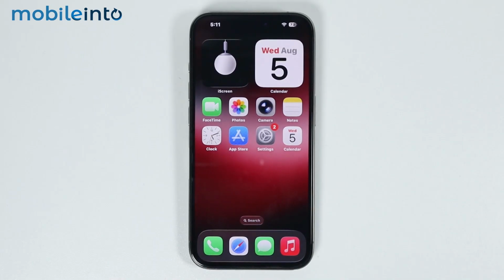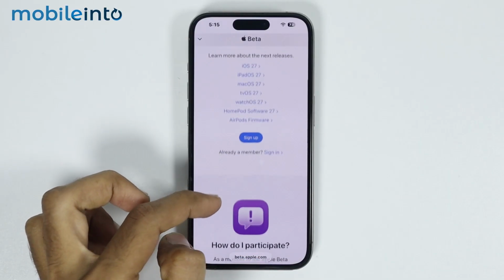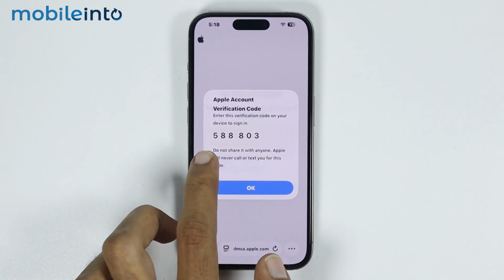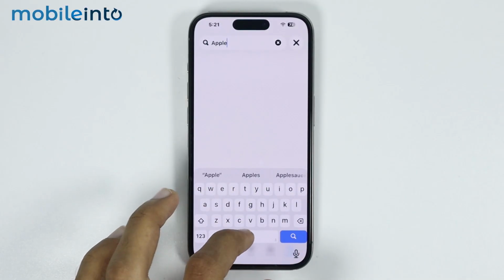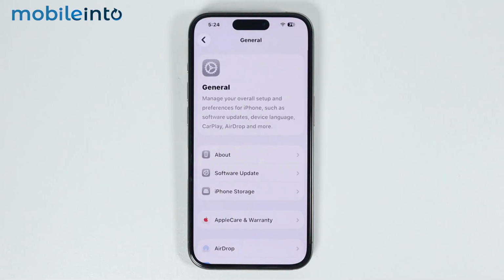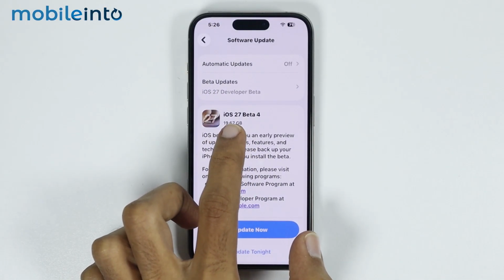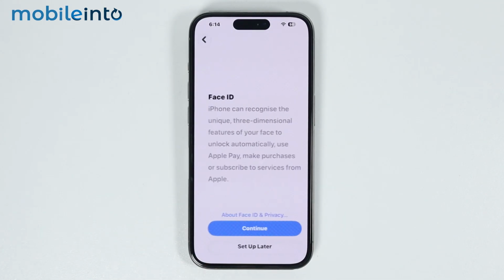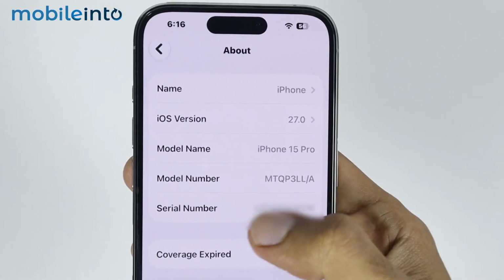How to Install iOS 27 Beta on iPhone (Step by Step)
In this video, we will learn how to download and install iOS 27 developer beta on iPhone. If you want to get iOS 27 public beta or developer beta on your iPhone, follow these steps.